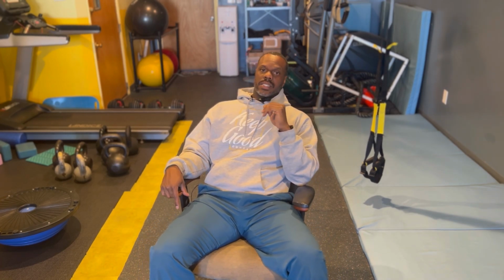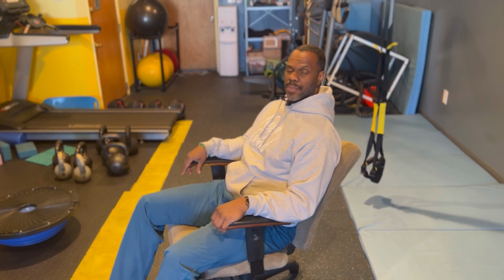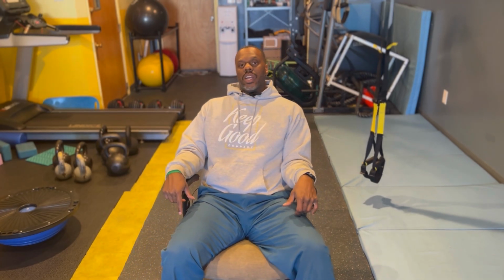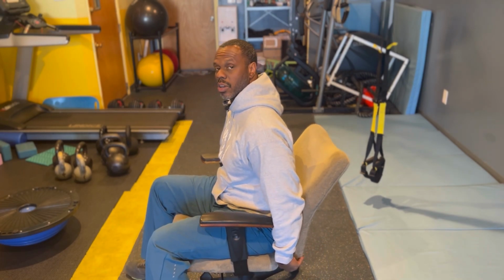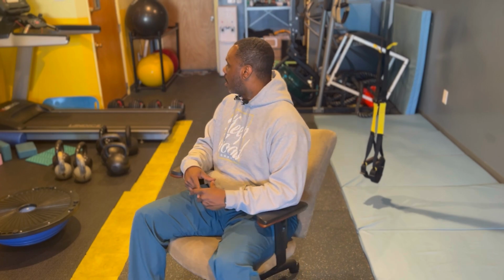Fix Your Posture: Sitting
Sitting in this comfortable chair seems like an easy choice, but in reality, not so much. After a while, pain in the lower back can set in. Let's talk about how we can make sitting healthier and more comfortable.

0:00 Intro
0:30 Chair Issue
1:23 Swiss Ball
1:45 Yoga or Swiss Ball as a Chair
2:08 Compensations
2:45 Swiss Ball Chair
3:35 Chair Issues
3:59 Posture in Chair
4:45 Core Support
5:50 Closing